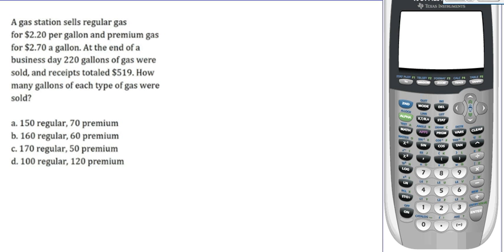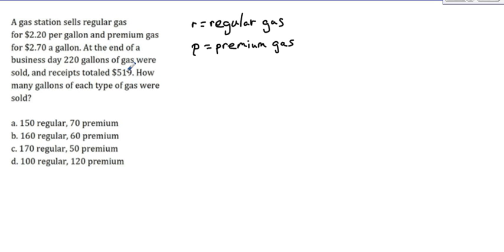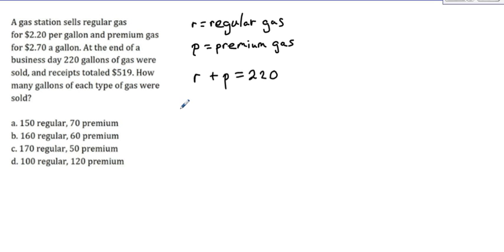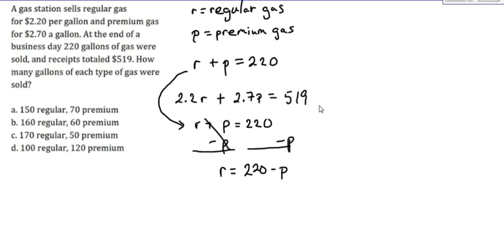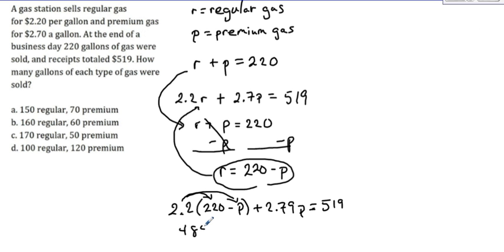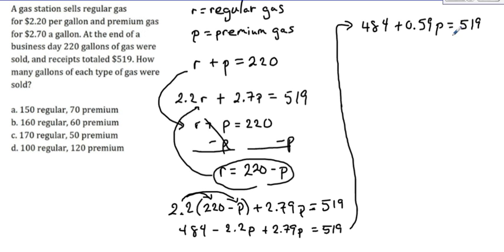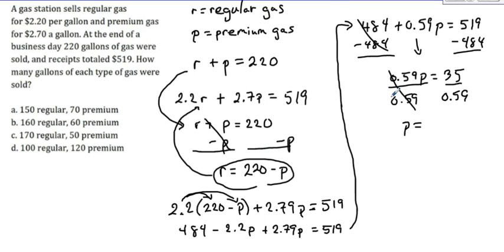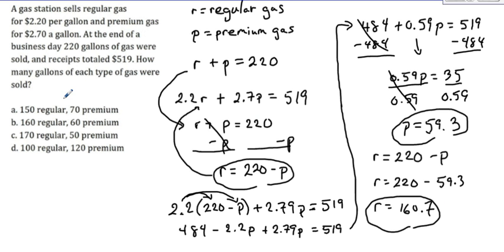2 variables 2 equations word problem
Solve two equations with two variables word problem.